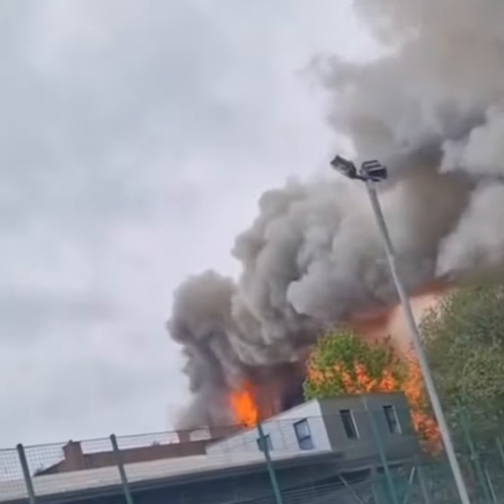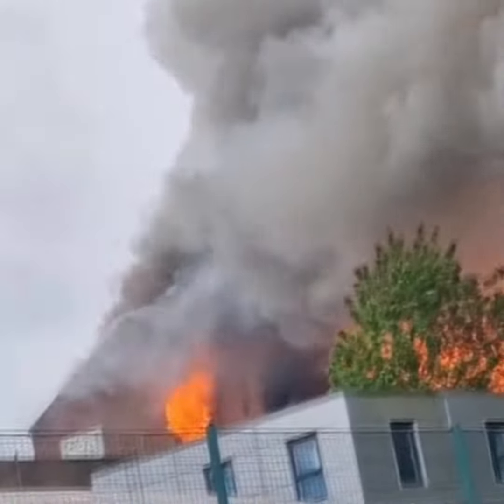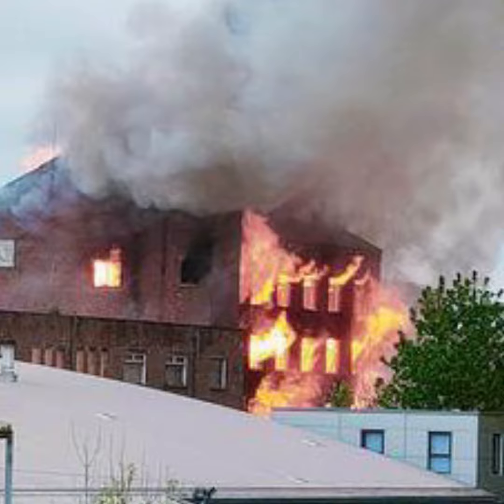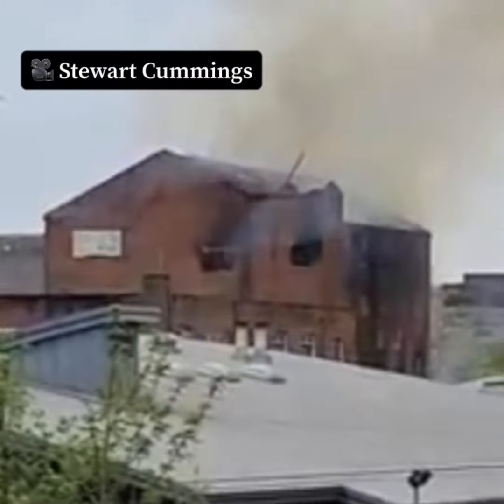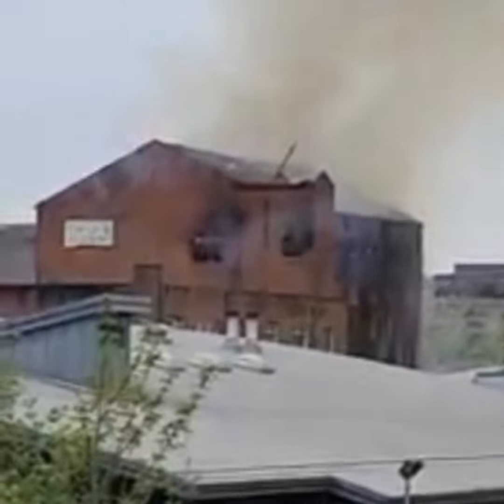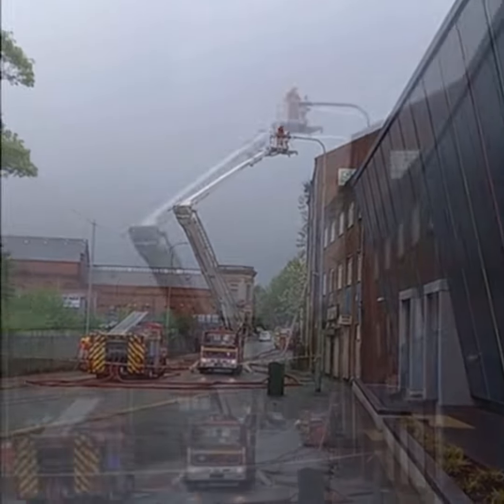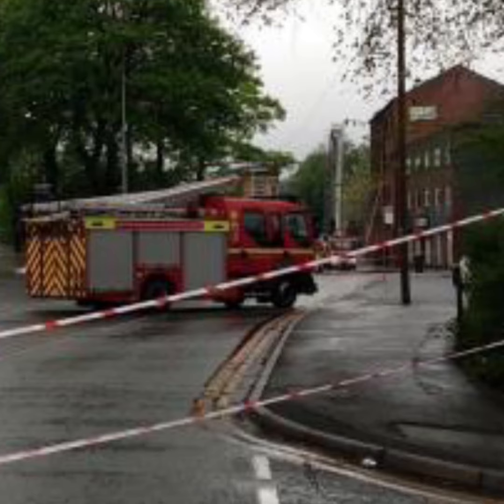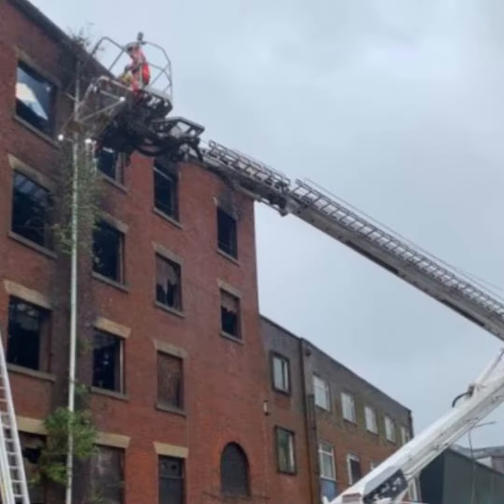Firefighters battle fire in Bolton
Fire crews dispatched to building fire at Bolton Mill

⏱️ At approximately 3.35pm today, Monday 8th May, firefighters were called to reports of a fire on Spa Road, in Bolton.

🚒 Six fire engines from Bolton, Bolton North, Farnworth and Horwich stations, alongside the hydraulic platform from Leigh, the command support unit, technical response unit and air unit, quickly arrived at the scene.

🔥 The fire involves three floors of a derelict five storey mill. Firefighters are using jets to extinguish the fire and a hydraulic platform, tackling the fire from the outside of the building due to dangerous conditions.

⛔️ Spa Road is currently shut in both directions.

🚨The public are advised to avoid the area for the time being and to allow firefighters to extinguish the fire.

👩‍🚒A Greater Manchester Fire and Rescue Service spokesperson said “The swift actions of initial crews at the scene have stopped the fire spreading and escalating further.”

We are G2K a network of volunteers and contributors.

We report local stories once these are checked.

G2K is all about ordinary people sharing local news.

At G2K we do:

No sensationalism
No Exaggerating
Just facts as witnessed across the nation.

If you 🫵 see 👀 it you to could report it.

Together we can make a difference one story at a time.

If you 🫵  have more information about any other story, do get in touch and join our network of contributors.

👍Please do like our page and follow our posts. ❤️

📸 Greater Manchester Fire and Rescue Service, Joe Atkinson, Stewart Cummings and Google StreetView